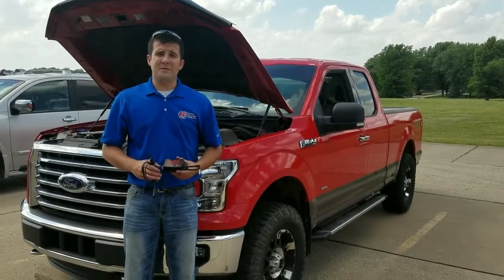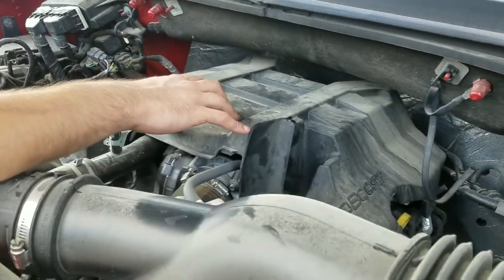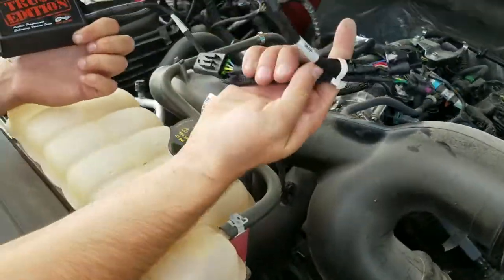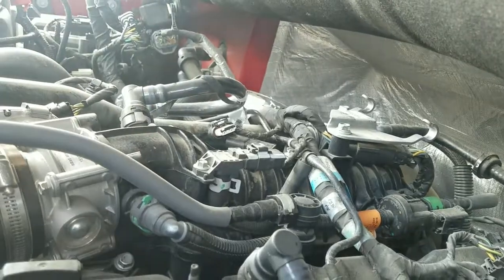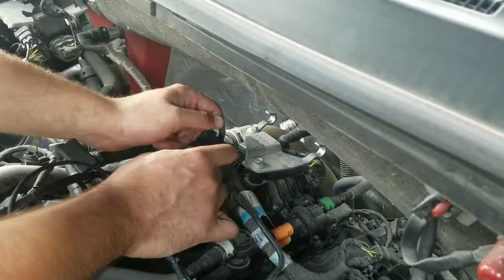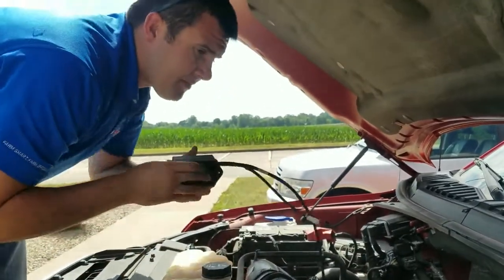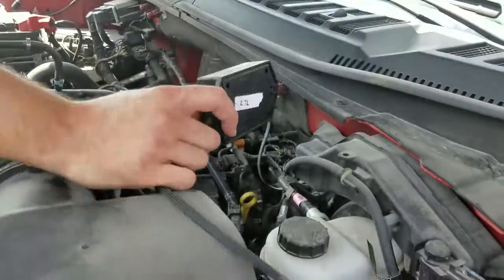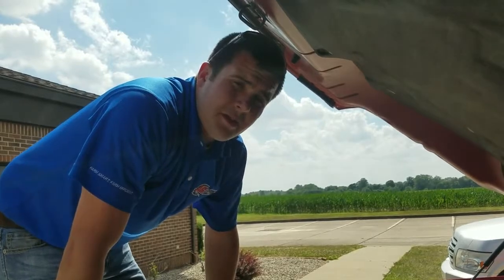Ag Diesel Solutions Truck Edition 22520/62520 Module Installation 2015-2017 2.7L EcoBoost F-150